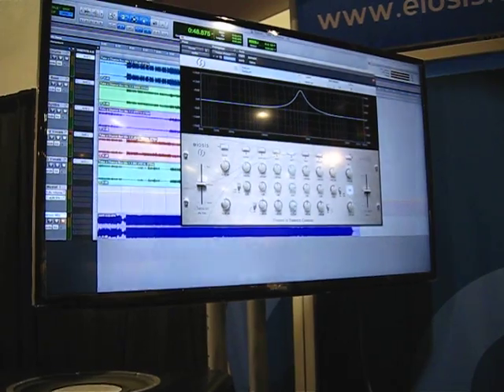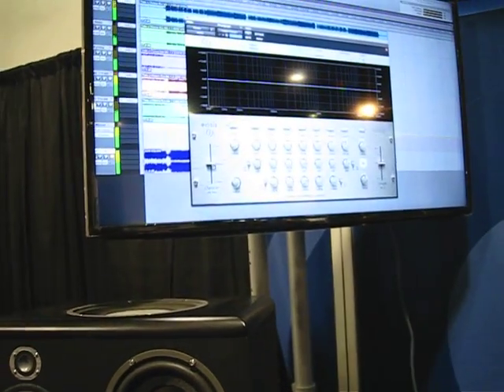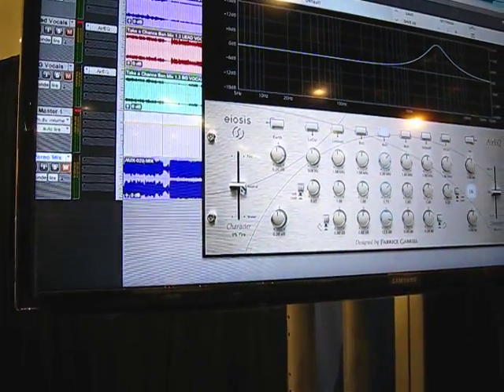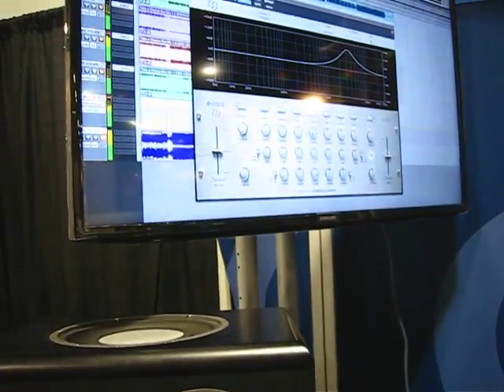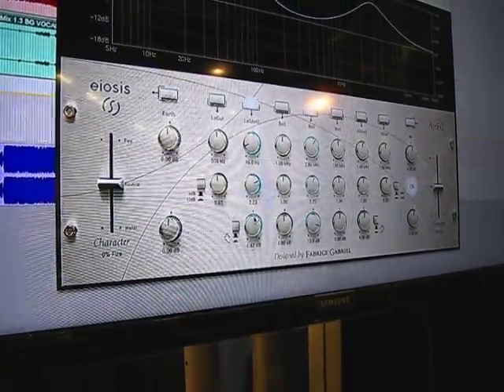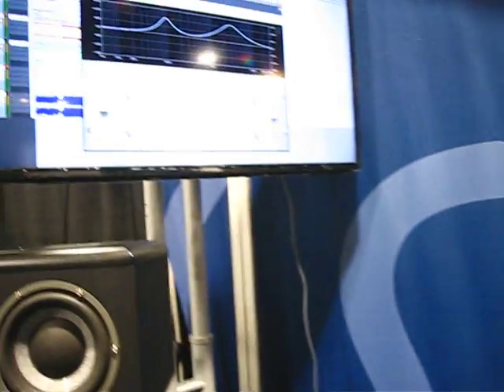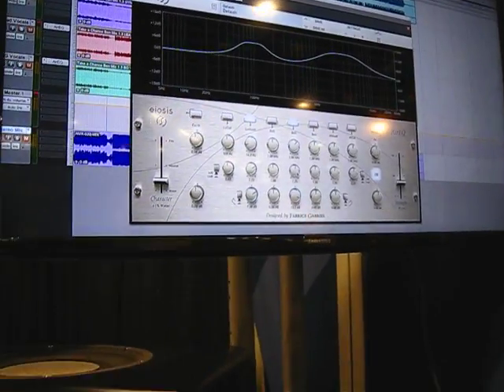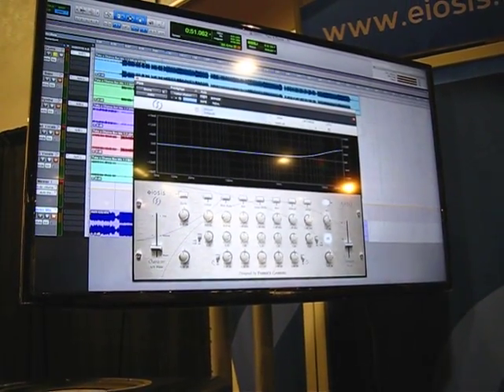EIOSIS AirEQ Product Demo at NAMM 2013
Full product overview - the new EIOSIS AirEQ by Fabrice Gabriel at NAMM 2013.  Learn about the different character features such as Water and Fire, etc.